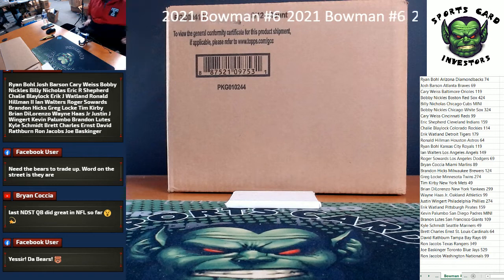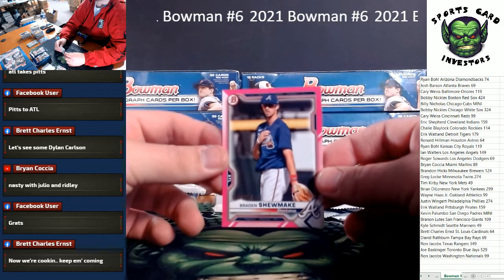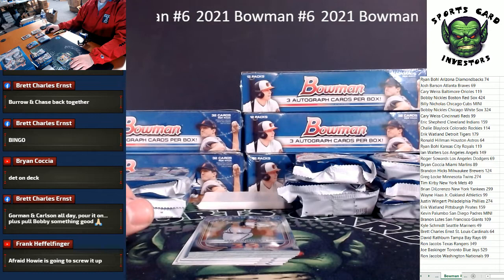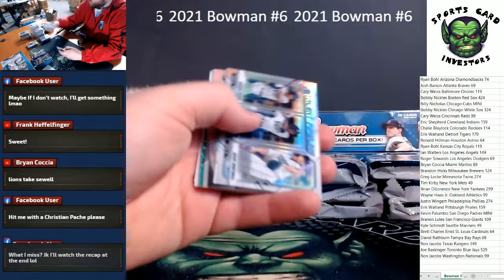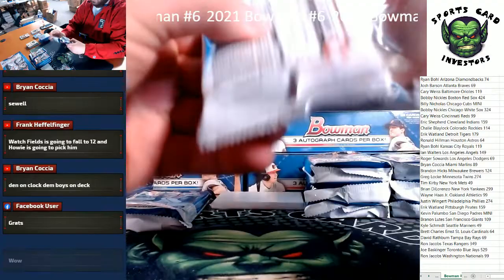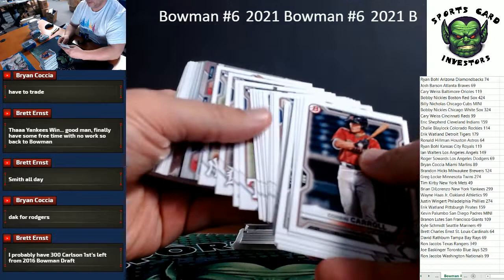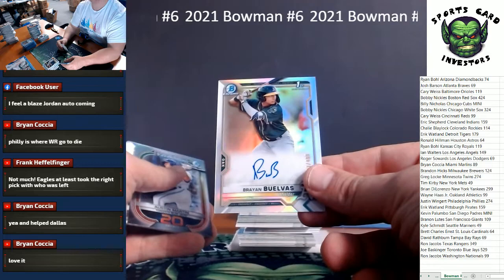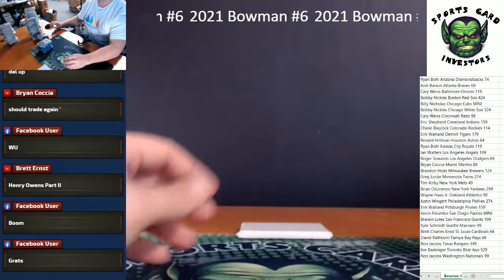2021 Bowman Jumbo PYT #6 AUSTIN MARTIN AUTO With Recap!